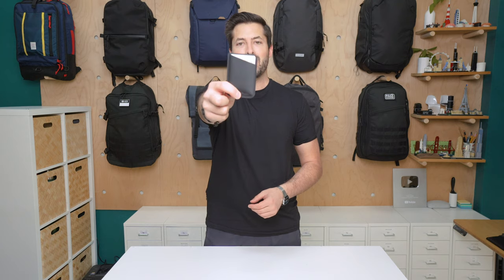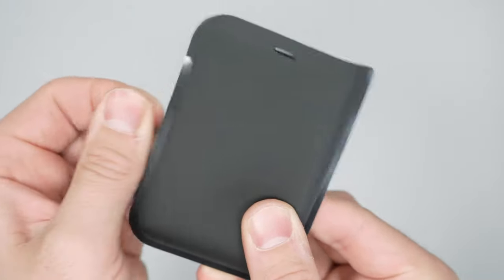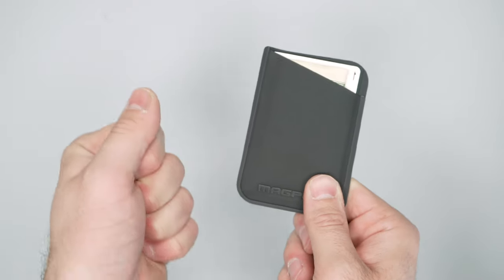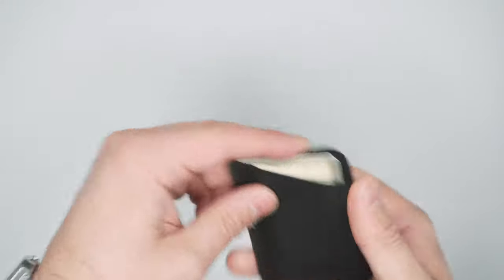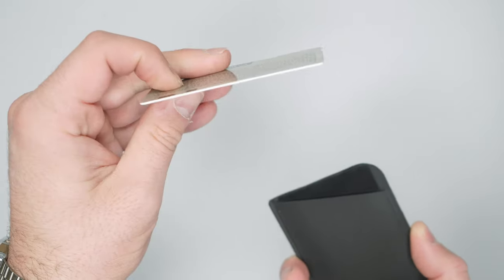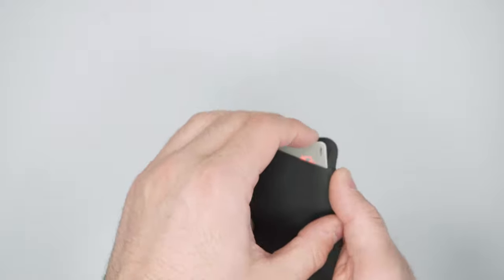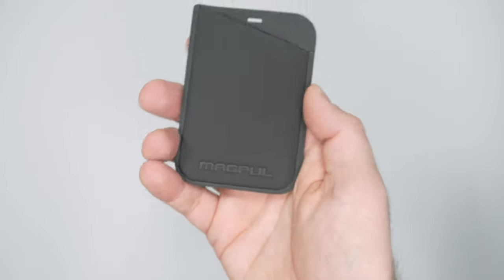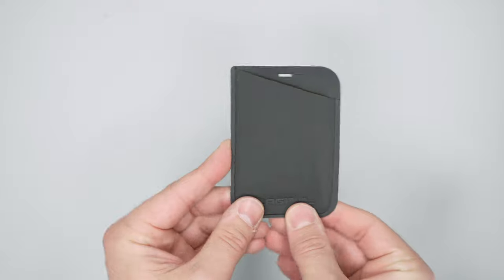Magpul DAKA Micro Wallet Review (1 Month of Use)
Check out the Magpul DAKA Micro Wallet Review on Pack Hacker